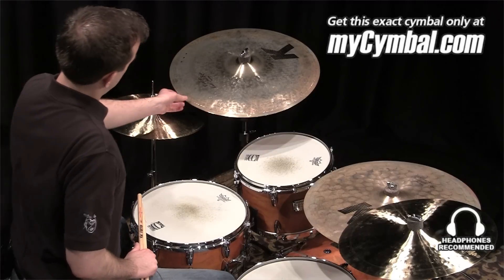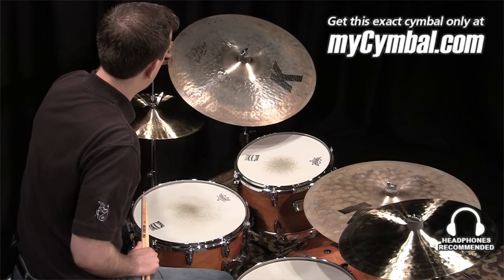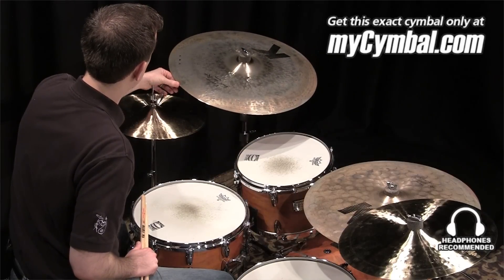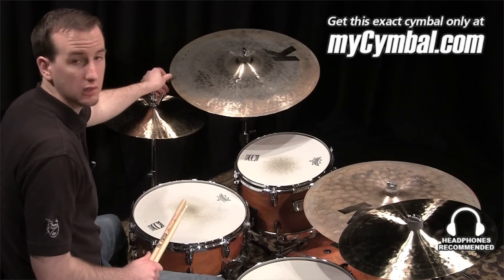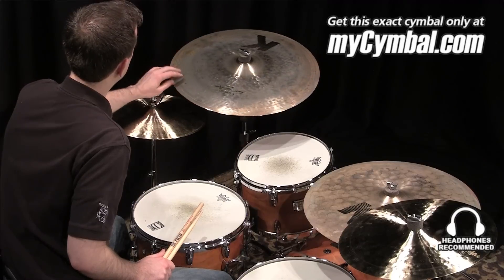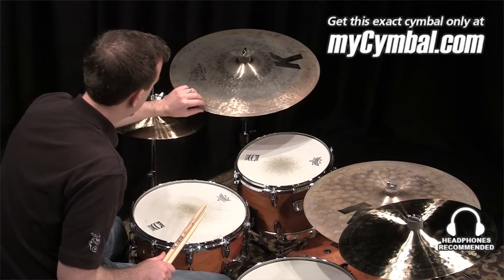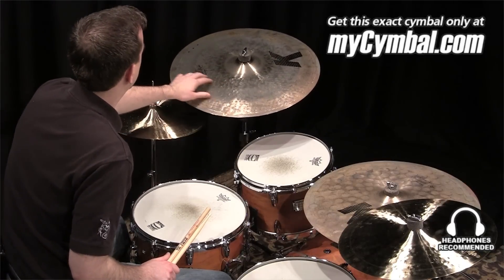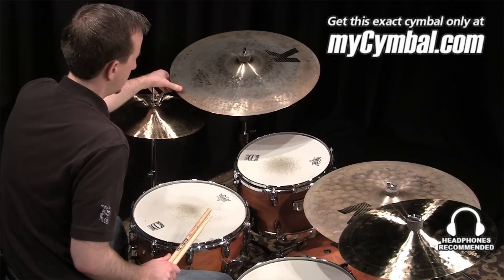Zildjian 20" K Custom Left Side Ride Cymbal (K0986-1041413N)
*SOLD* Zildjian 20" K Custom Left Side Ride Cymbal.

Other gear used in this video:
• Cymbals (From drummers L to R):  Zildjian 14" K Custom Dark Hi Hat Cymbals, Zildjian 20" K Custom Dry Light Ride Cymbal, Zildjian 16" K Constantinople Crash Cymbal